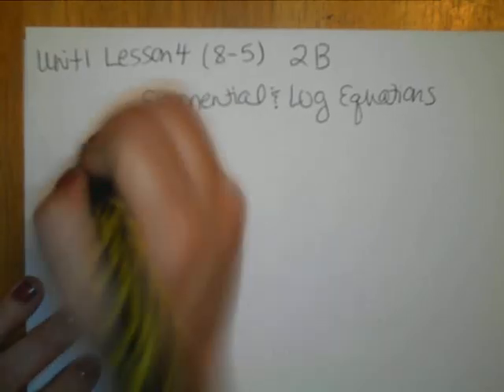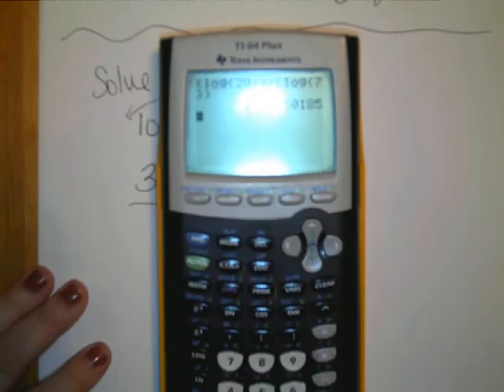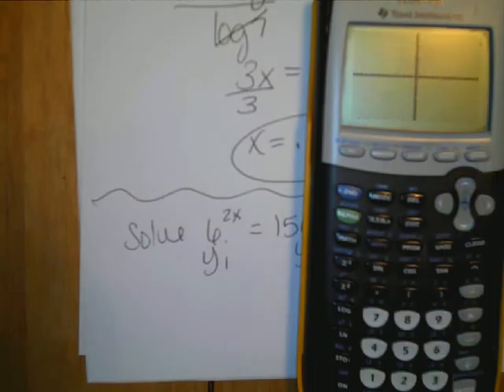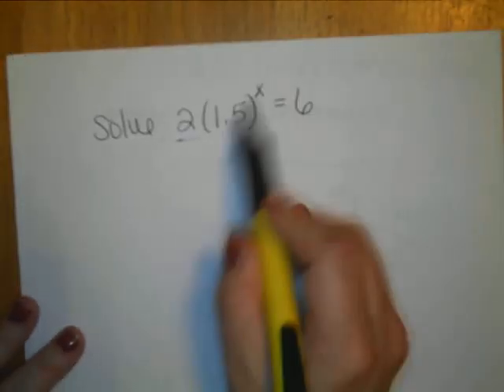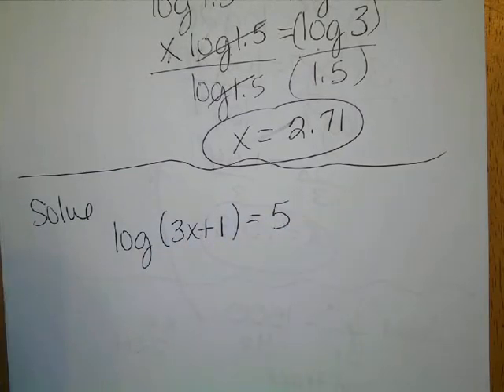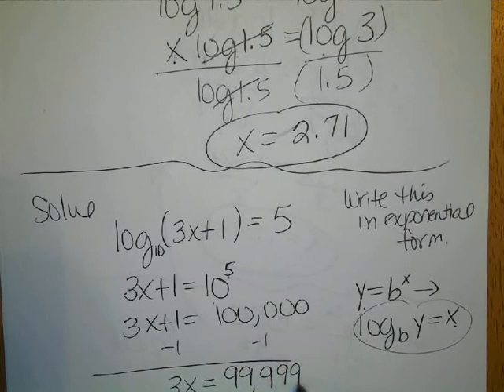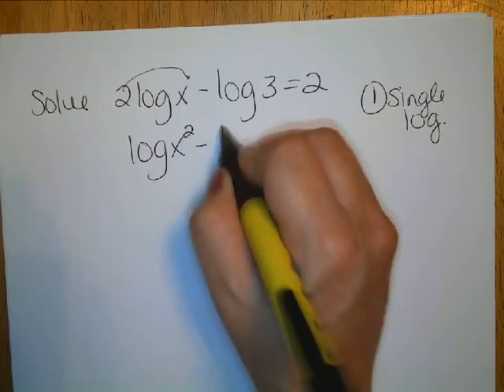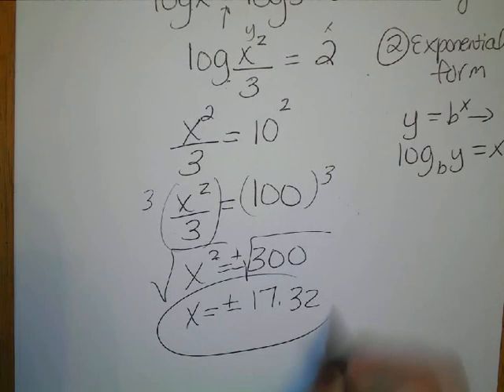Alg2BU1L4Exponential and Log Equations